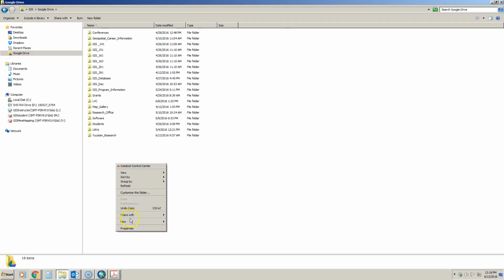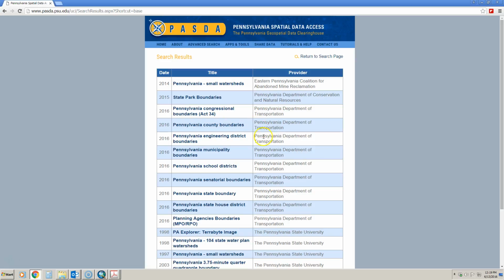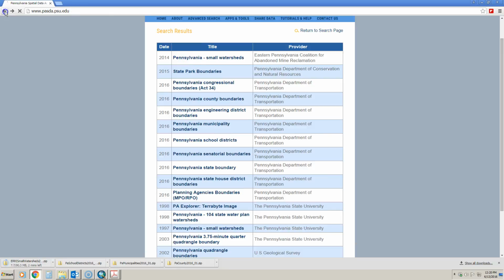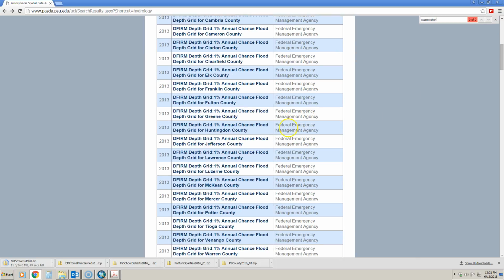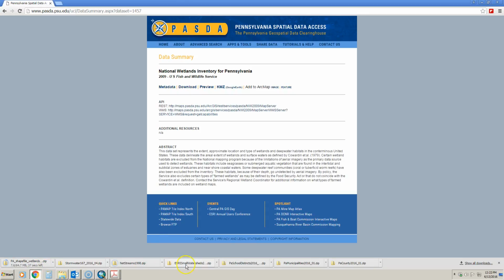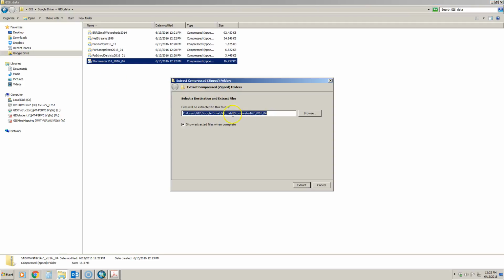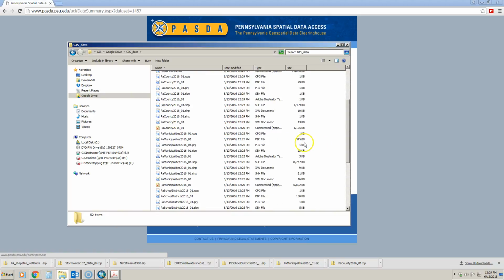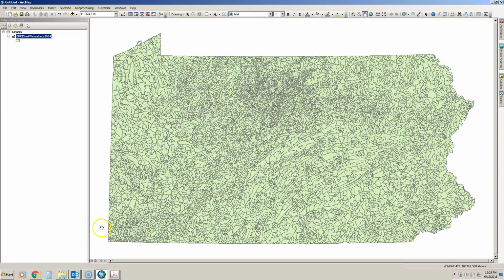PASDA Exercise Review